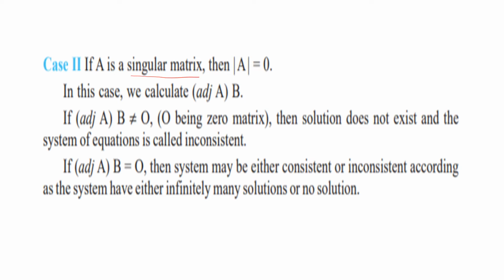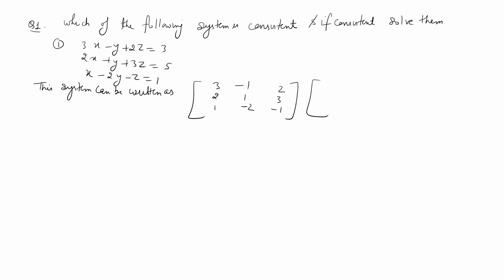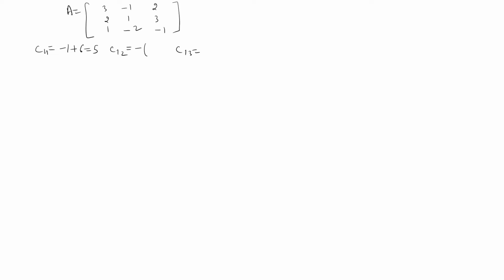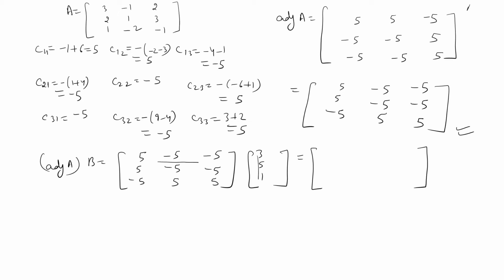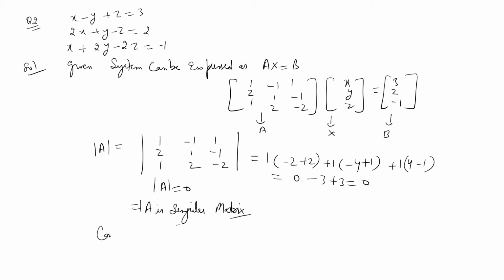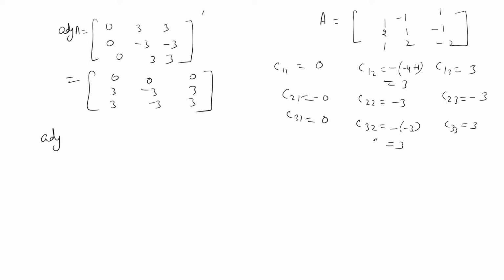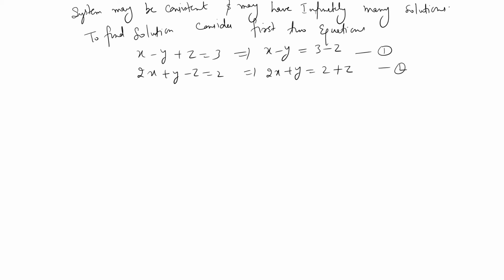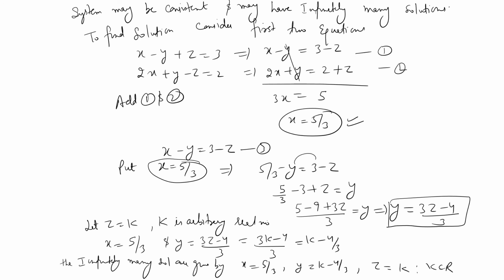SOLVING A SYSTEM OF EQUATIONS WHOSE COEFFICIENT MATRIX IS SINGULAR | MATRICES AND DETERMINANTS | XII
How to solve simultaneous system of linear equations when the coefficient matrix is singular.